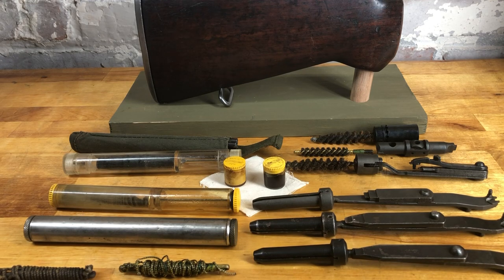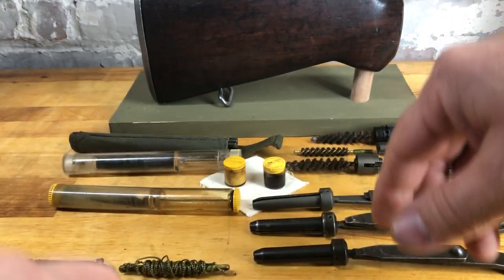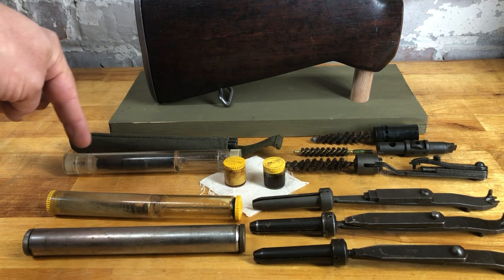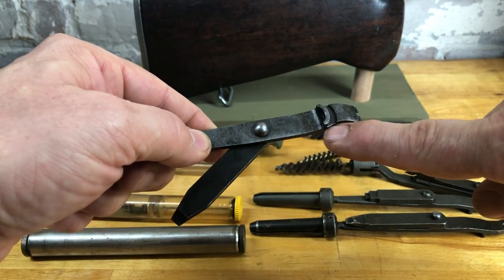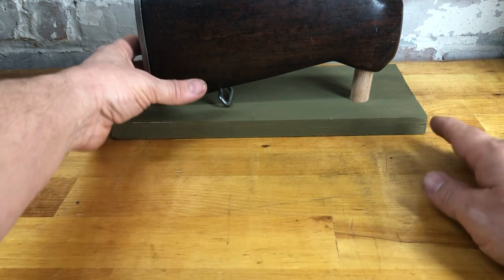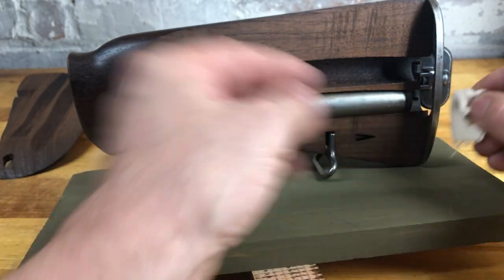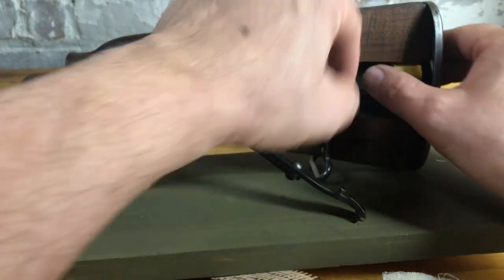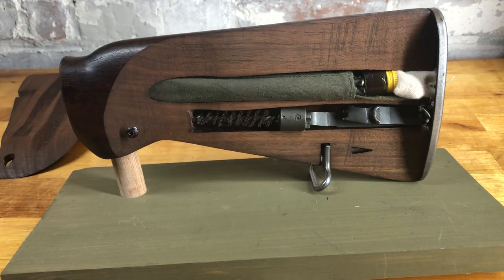M1 Garand Cleaning Kit Types & Storage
This video from norwich93cmp is the M1 Garand Cleaning Kit Types & Storage.  Reviewed are all the kits from the earliest versions to the latest version as well as tools assigned to a soldier for maintenance.